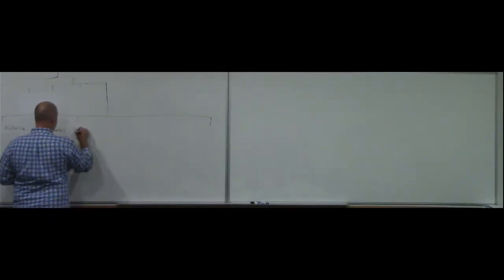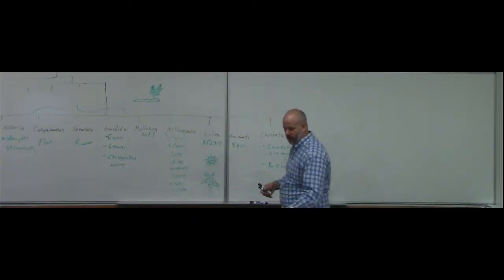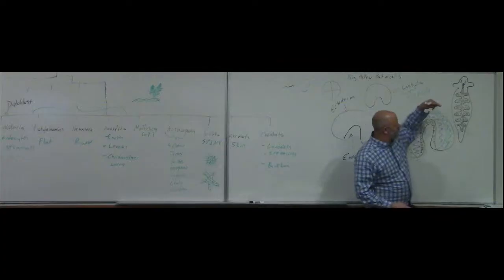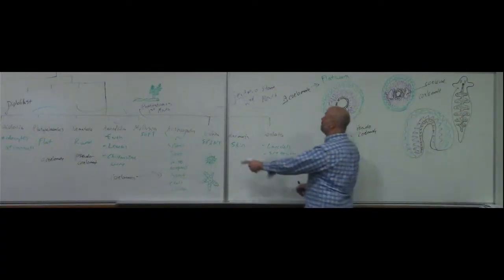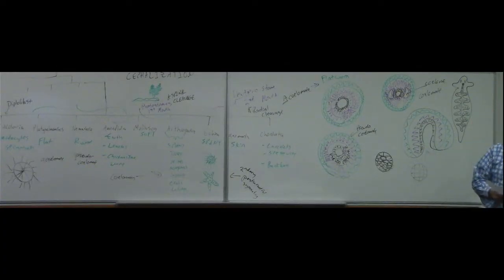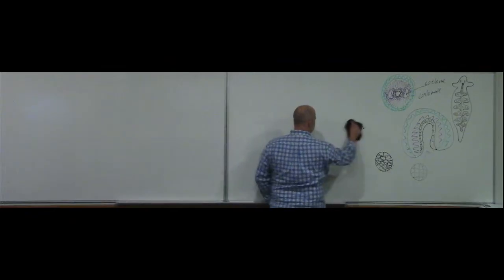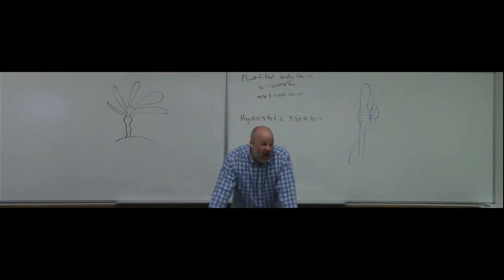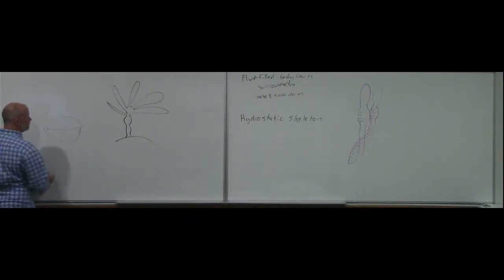review for final